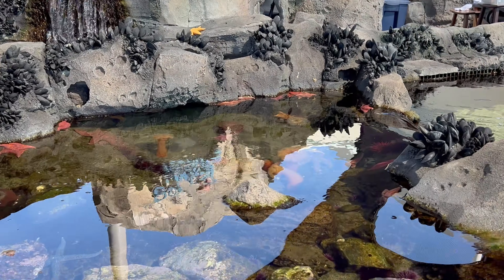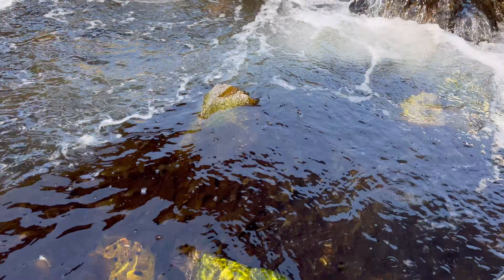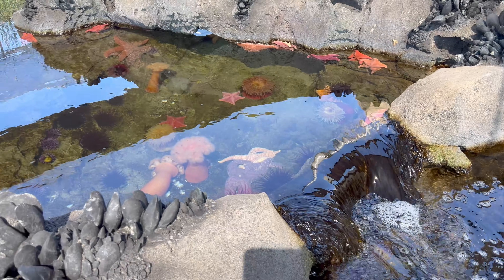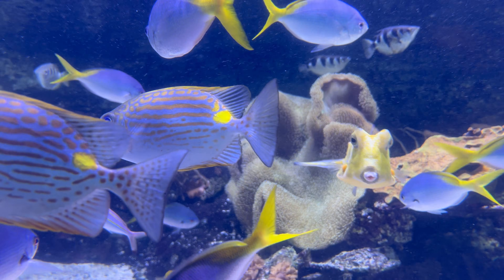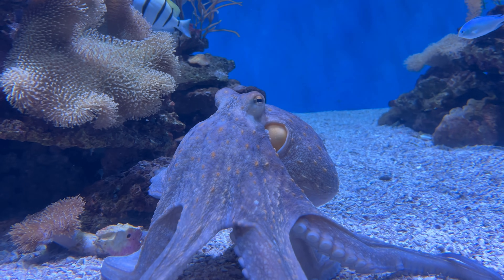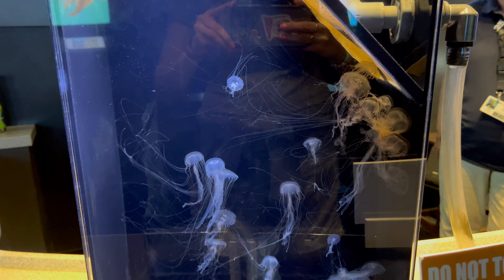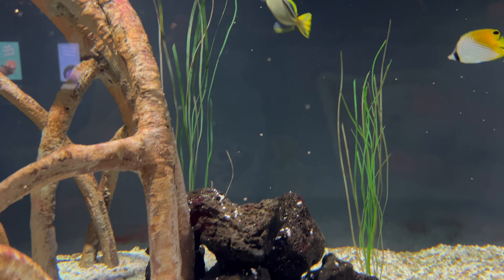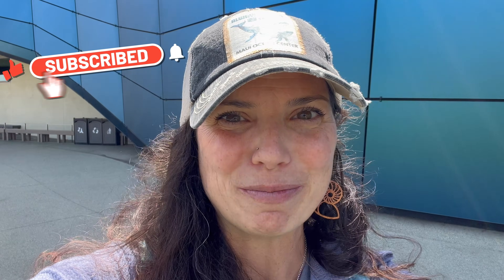Aquarium of the Pacific 2025: NEW Tide Pool Exhibit & Rare Sea Creatures! | Hilary On Location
12-16/2025 Join Hilary for an in-depth tour of the Aquarium of the Pacific in Long Beach, CA! We explore the biggest changes since her last visit, including the incredible NEW hands-on "Our Living Coastline" tide pool exhibit (opened in early 2025) featuring realistic wave action and dozens of colorful species. Get ready to spot rare and charismatic marine life, including a surprisingly active Day Octopus, the Longhorned Cowfish, and a massive collection of up to 20 different sea star species! We also check out the Pacific Vision Wing's "Babies Exhibit" displaying tiny Moon Jellies and Peppermint Shrimp, and learn about the vital conservation efforts for coastal habitats like sea grass and mangrove forests. Whether you're planning a visit or just love public aquariums, you won't be disappointed by this world-class institution!